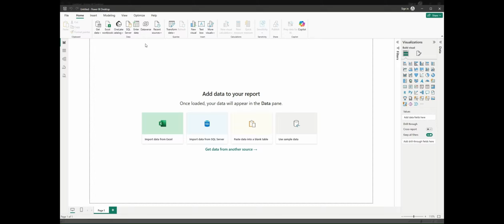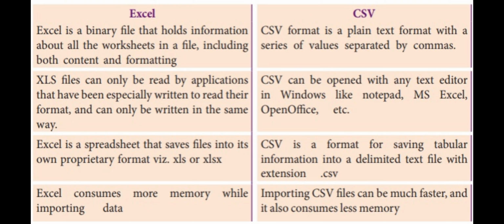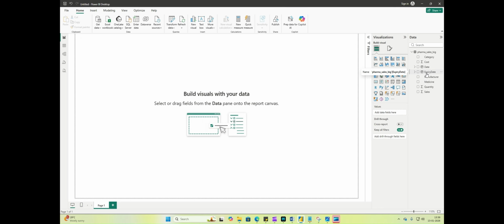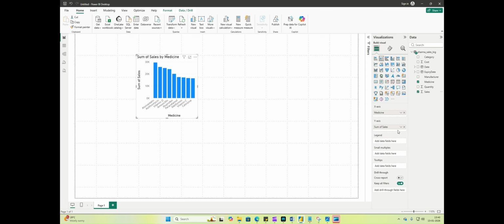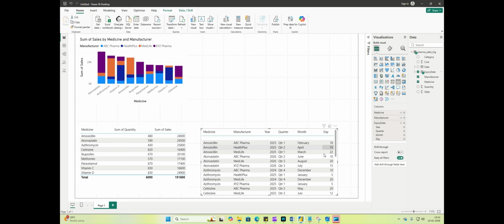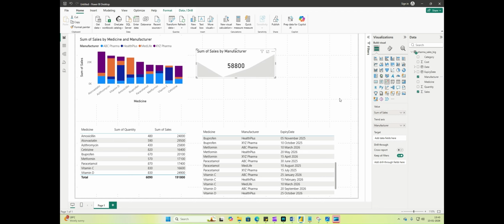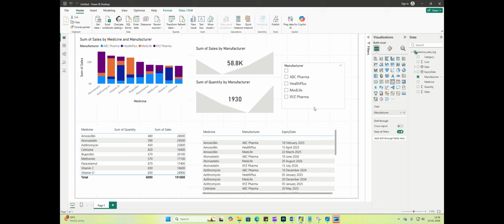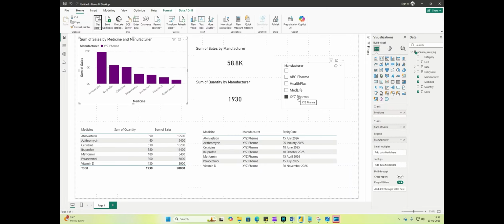Create Your First Dashboard-Power BI for Pharma & Healthcare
Welcome to Video 2 of Power BI for Pharma & Healthcare Analytics.

In this video, you will learn how to build your first Power BI dashboard using realistic pharma market data.

This session is perfect for:
– Pharmacovigilance professionals
– Clinical research teams
– Pharma sales & marketing
– QA & regulatory teams
– Medical shop owners
– Healthcare data analysts

In this video you will learn:
– How to use Get Data in Power BI
– Difference between Excel and CSV files
– How to create charts, tables, and cards
– How to add filters (slicers)
– How to build an interactive pharma dashboard

This dashboard shows medicine sales, company performance, and market competition, just like in real pharma companies. This is simple data for practice purpose not a real data.

In the next video, we will learn Power Query, where we clean and prepare messy pharma data.

Comment “Pharma BI” if you are following this series